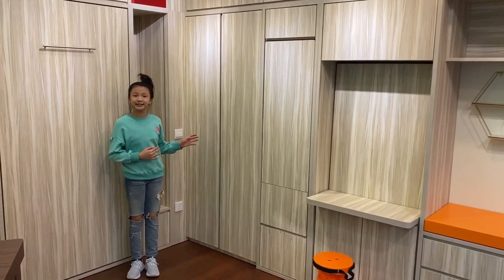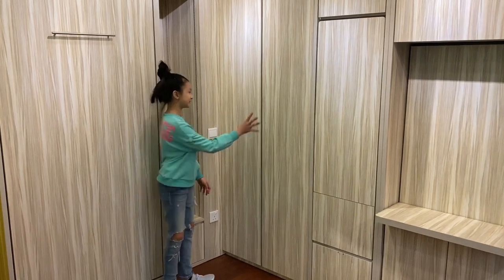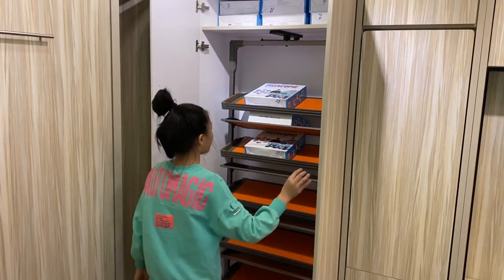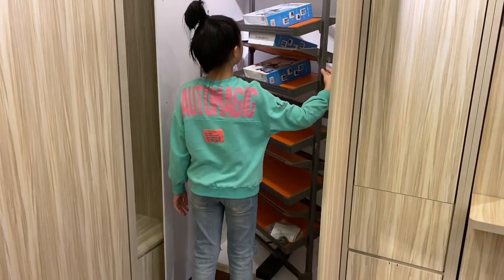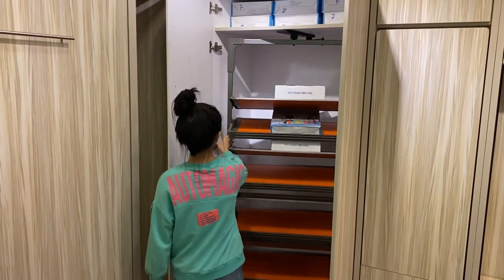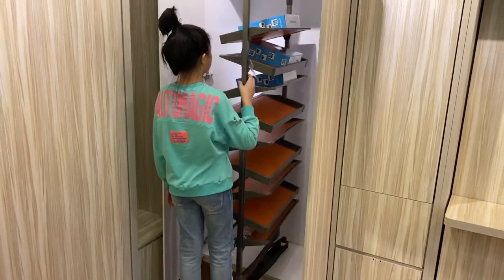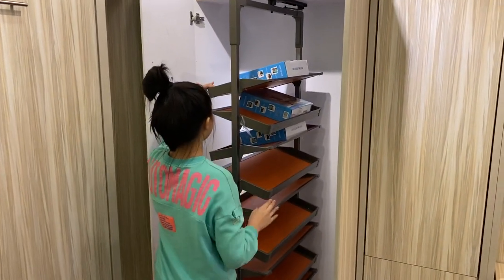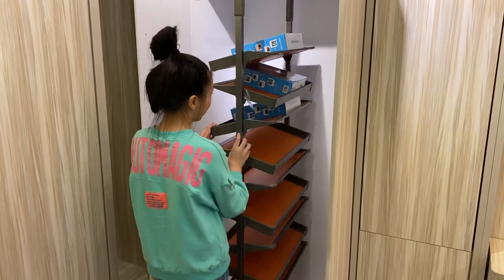Space Saving Hidden Shoe Racks